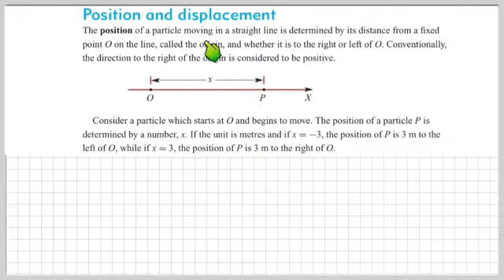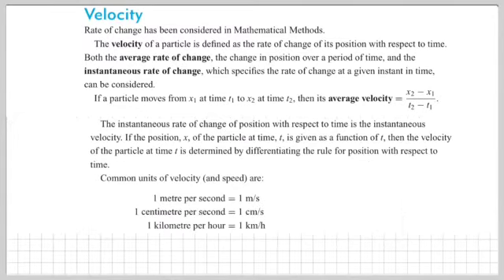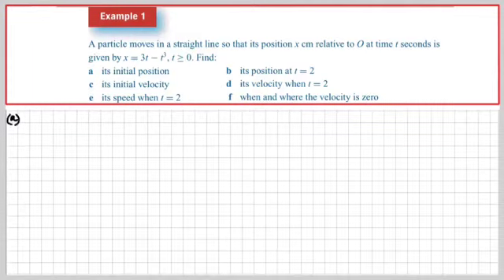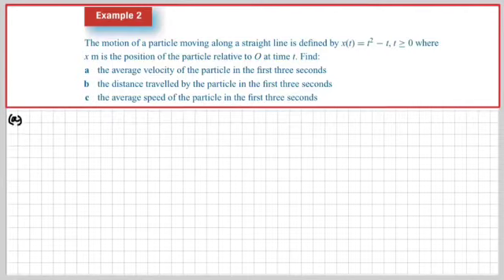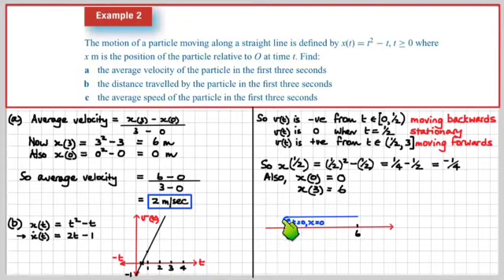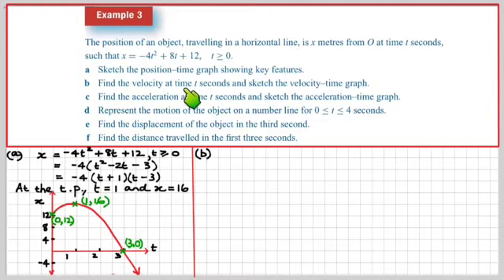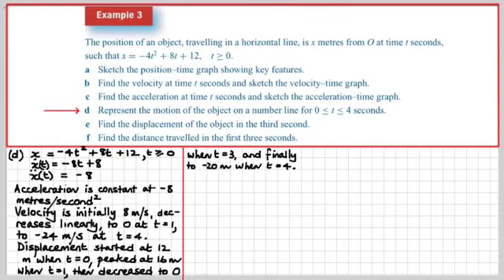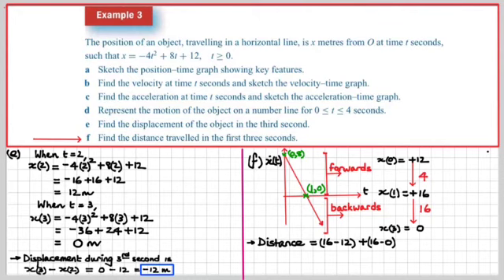SM10A Part 1 Position, Velocity and Acceleration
Kinematics:  An Introduction including definitions and descriptions of the concepts of Position, Velocity and Acceleration.